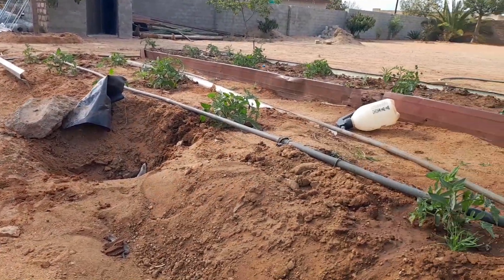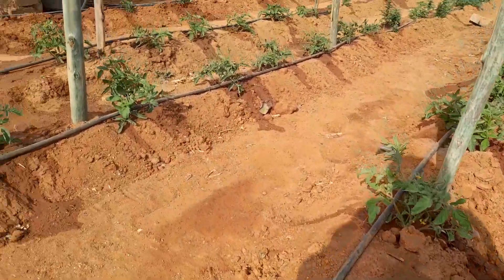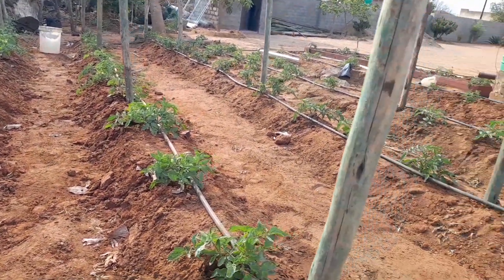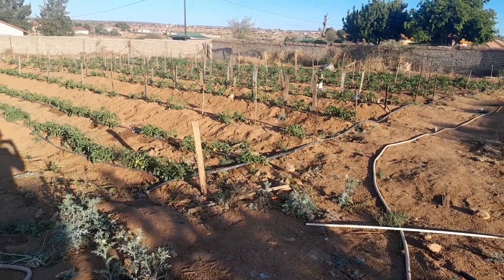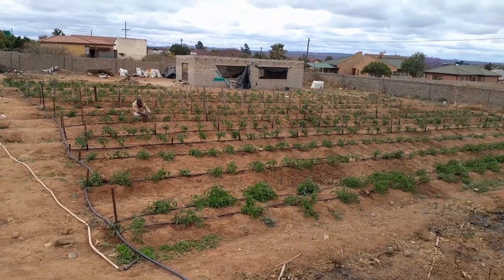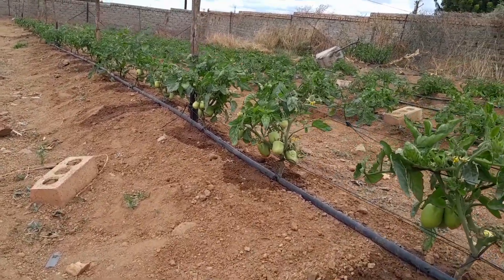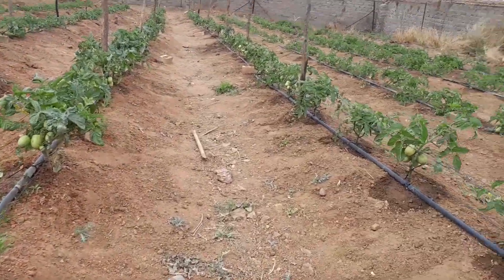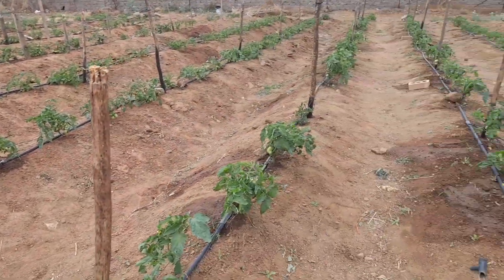Backyard farming tour. small-scale farming tomatoes growing